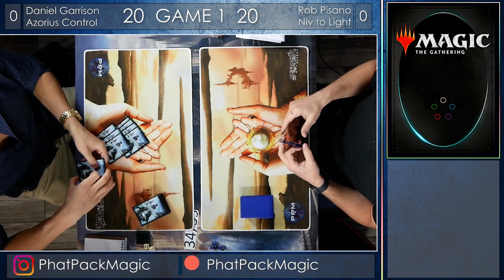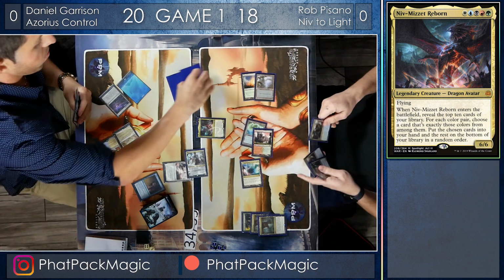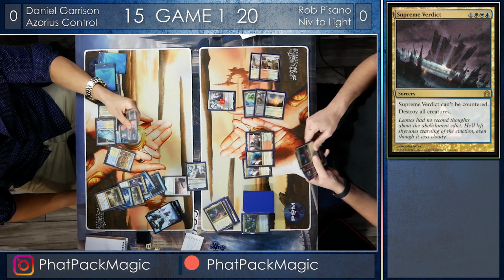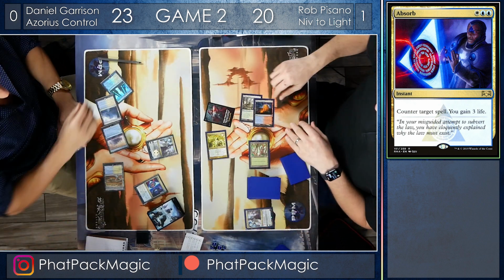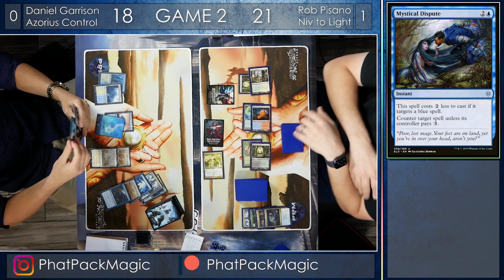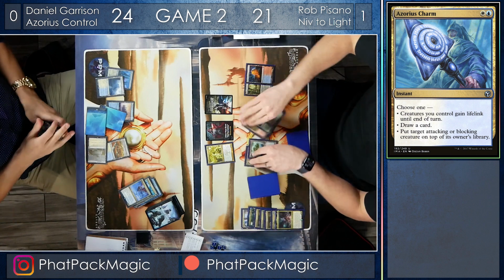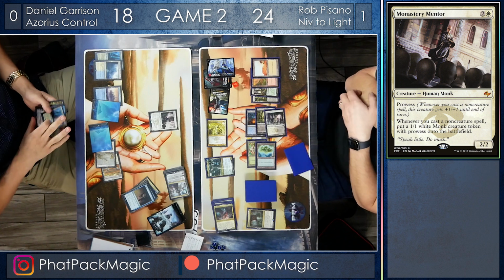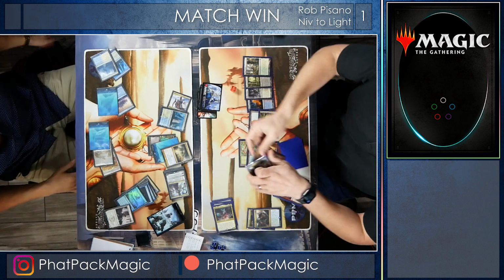Niv to Light vs Azorius Control FINALS - Pioneer FNM MTG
Welcome back to Phat Pack Magic where this week we have gone to Darkside Games to check out the wild west of the Pioneer Scene! This Friday Night Magic features a wide array of powerful and inventive decks.

Daniel has found his way to the top of the event where he's going to battle it out against Pro Tour Player Rob Pisano who's slinging some Niv to Light where these players will battle it out for first place prize of over $100 in Store Credit!

Can Daniel control the game and come out ahead against a Pro Tour Veteran?

Azorius Control